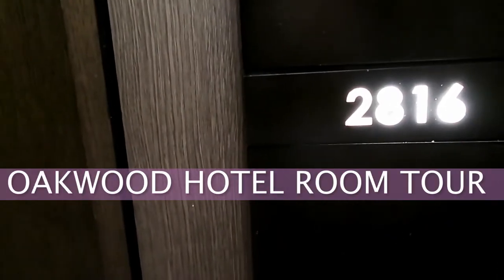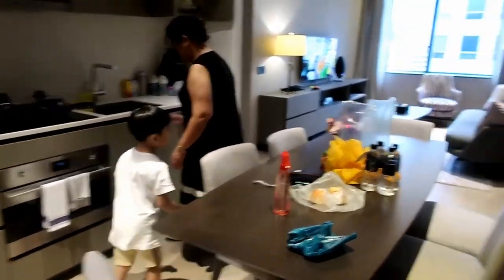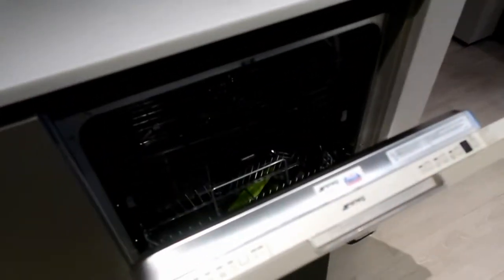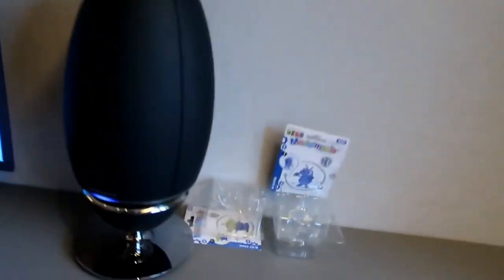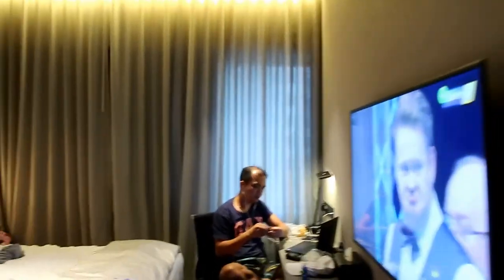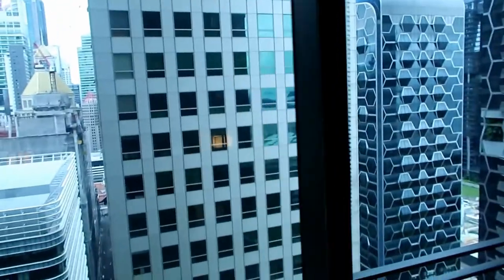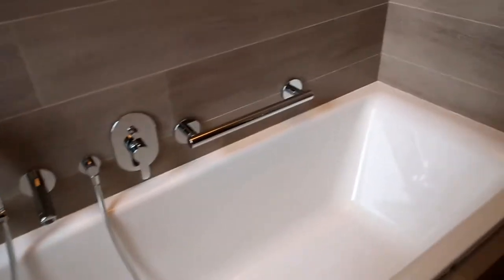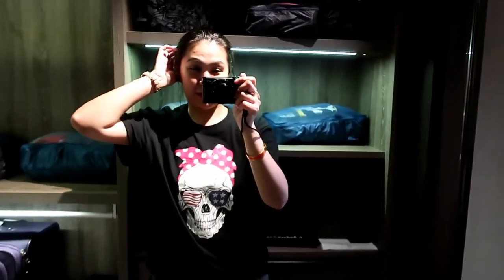OAKWOOD PREMIER AMTD HOTEL_ROOM TOUR 2020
About Me:
My channel is about our life, travels, reviews, baby stuffs etc.

Video features the 2 bedroom executive suite at the Oakwood Premier AMTD Singapore.

You can see here the list of Singapore approved hotels for staycations

Free music from SilentPartner, SoundCloud etc credits to owner.